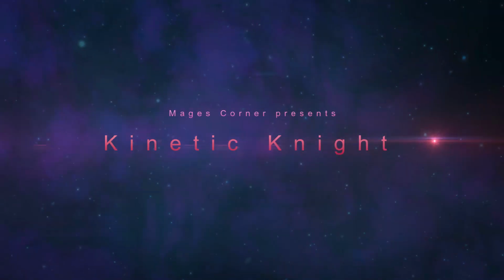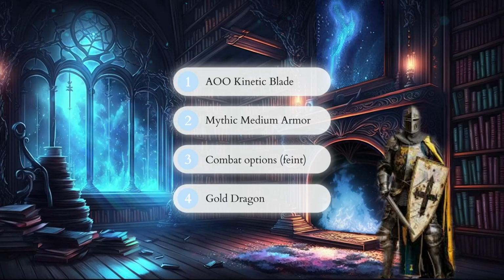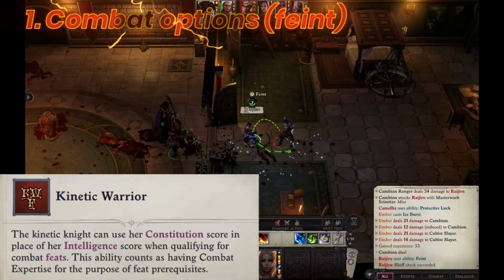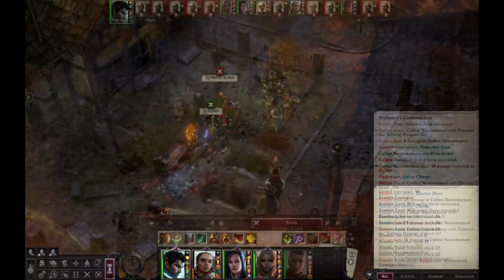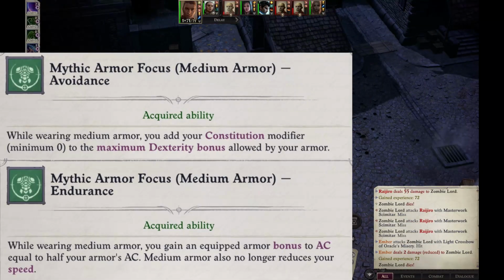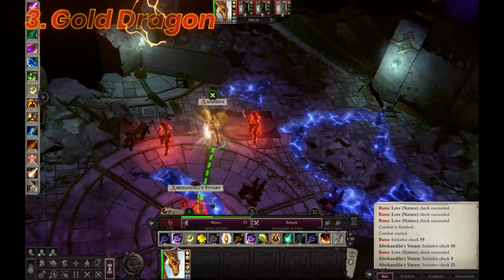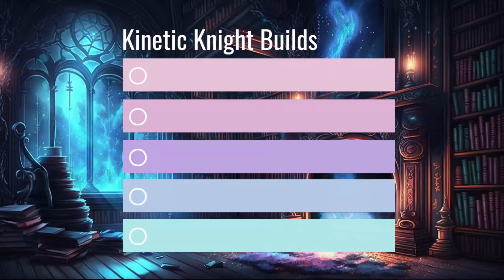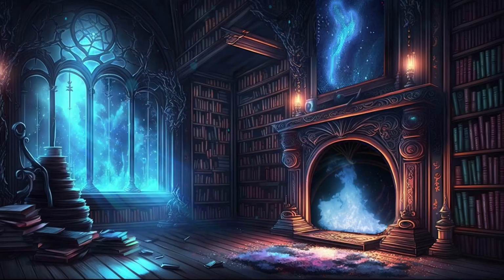Pathfinder WotR - Kinetic Knight - A New Look!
Kinetic Knight is amazing! Don't believe me? Try it out, grab feint with an energy blast, dip archaeologist after level 8 and transition into Gold Dragon. Or follow any of my other build suggestions.
Enjoy unlimited power! I have been cruising in Unfair so far in my new playthrough.

UPDATE: Oh here is another idea given AOO changes: 1 dip in barb/bloodrager and grab Come and Get Me with GD feat. Now you return every attack with a composite blast and don't spend burn (needs combat reflexes or more AOOs). :D

Trickster mobility rank 2 should work too but I haven't tested.

TIMESTAMPS
0:00 Intro
0:40 Changes that help kinetic knight
1:07 Combat options (feint)
2:10 Mythic medium armor
3:16 Gold Dragon
3:49 Kinetic Knight builds
4:24 Outro